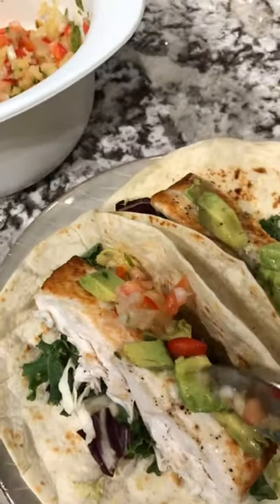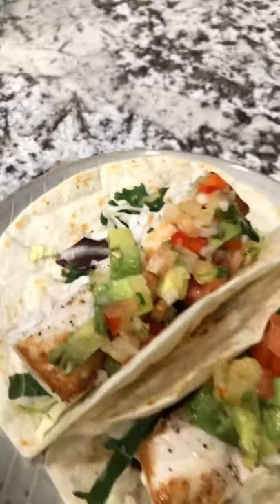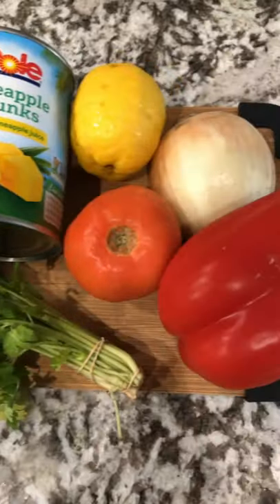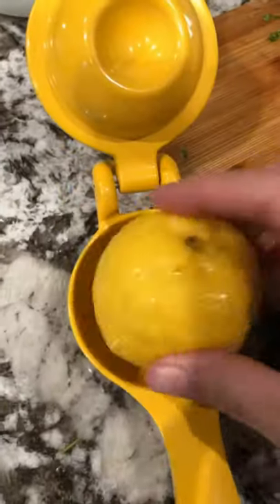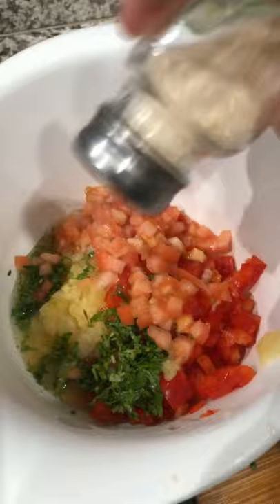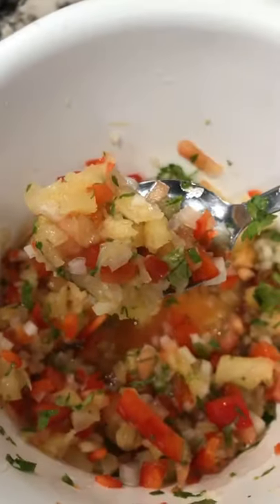PINEAPPLE SALSA: the perfect twist to classic salsa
Tired of plain old salsa? Try this delicious recipe for pineapple salsa. A little bit of sweet to your classic tang. So so yummy.